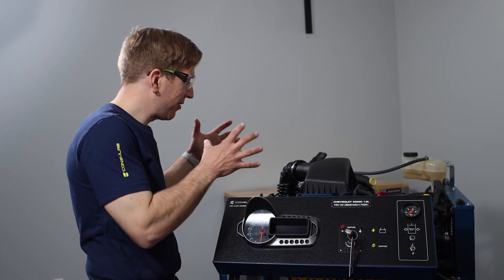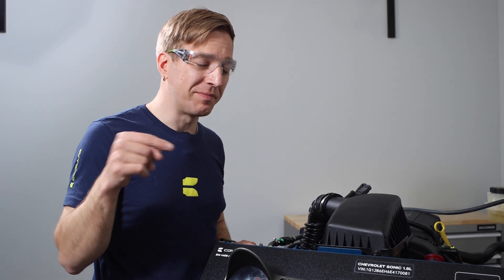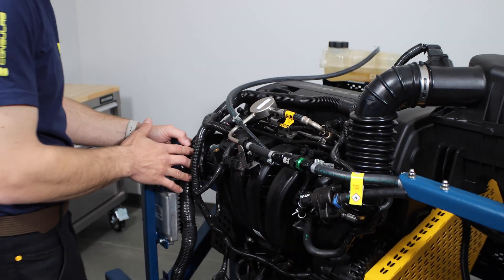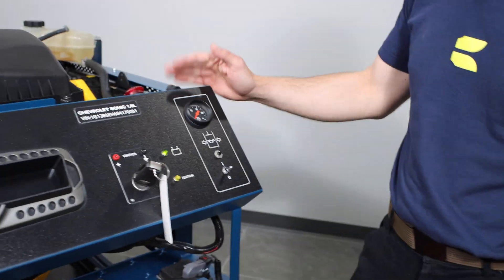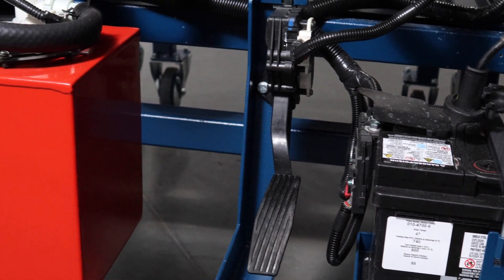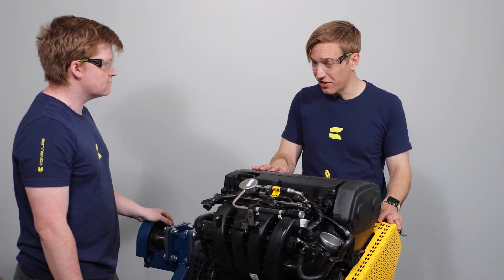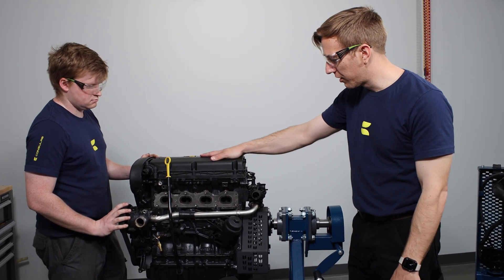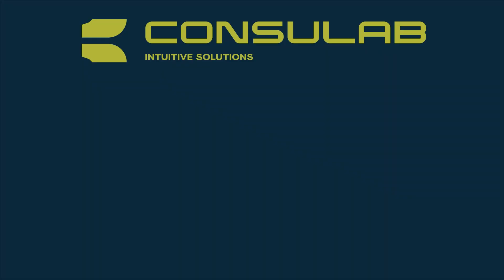EM-145S-GM05 : Teaching engine repair is easier with this training aid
Taking apart an engine and putting it back together is still a foundational part of all automotive programs. That's why we have launched a new version of one of our tried-and-true training aids. The Ecotec 1.8L engine on a swivel stand is designed for student instruction and practice covering engine mechanical inspection (A1), disassembly, measurement and reassembly. The engine is securely mounted to a heavy duty rotating device to allow full 360 degree rotation. A steel mounting plate is used for engine mounting that allows full access for rear main seal and flywheel service. Each engine comes equipped with a transmission flywheel (manual or automatic).

To learn more about this product, visit the product